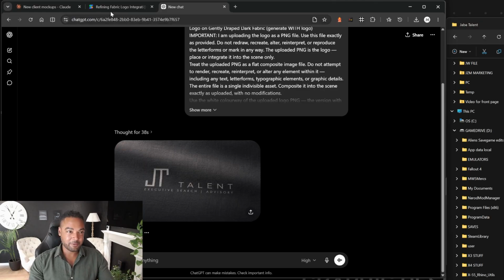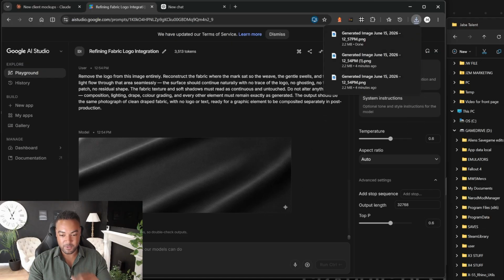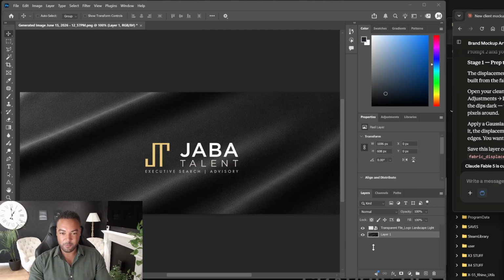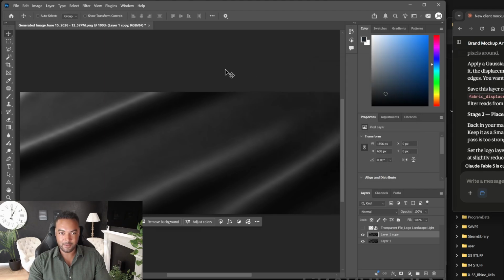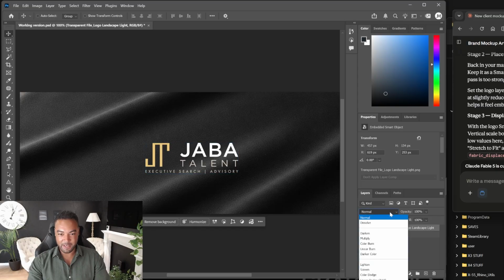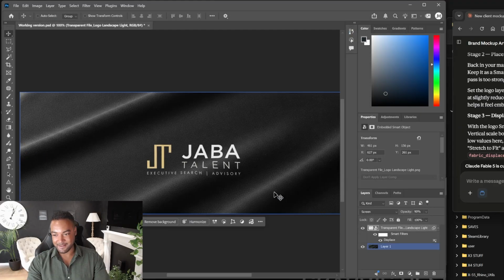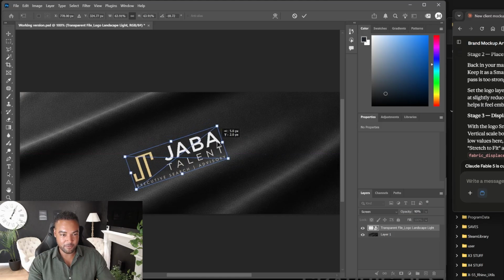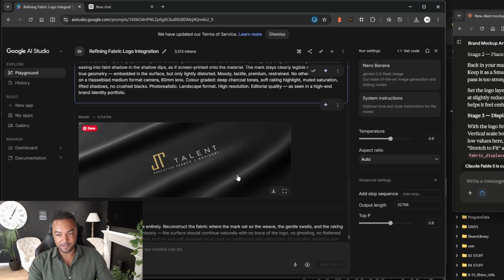AI Ruins Your Logo in Mockups. Here's How a Designer Fixes It (Photoshop)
AI branding mockups are brilliant, until the AI rerenders your logo and turns your carefully crafted wordmark into mush. If you've used ChatGPT, Nano Banana or any other generator to mock up a logo on fabric, signage or packaging, you've probably hit this: no matter how explicitly you tell it to leave the uploaded logo untouched, it reconstructs the text and gets the details wrong, sometimes dropping an entire word.

In this 5-minute walkthrough I'll show you the workaround I use as a brand identity designer: generate the scene without the logo, then impose your real logo in Photoshop using a displacement map, so it follows the folds and lighting of the material and looks genuinely printed on, not pasted over. I'll cover both the displacement-map method for warped fabric and a quick transform-and-distort approach for simpler scenes.

What's covered:

0:00 The problem (a Nano Banana and ChatGPT example)

1:12 Why this happens

2:13 Asking the AI to remove the logo from the scene

2:55 Building the displacement map (desaturate + blur)

4:05 Imposing the logo and bedding it into the fabric

5:20 Repositioning without breaking the effect

6:12 The finished result

It's a quick, reliable fix that works today, while the AI tools catch up. It does need Photoshop, since that's where the displacement does its work.
I'm Jason, a London-based brand identity and web designer working with premium and high-end businesses. You can see more of my work